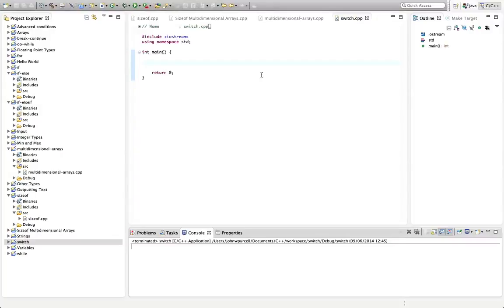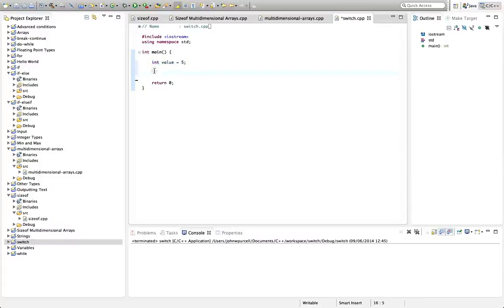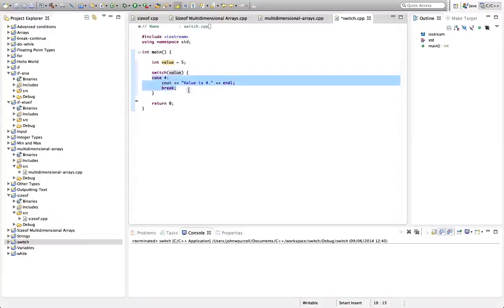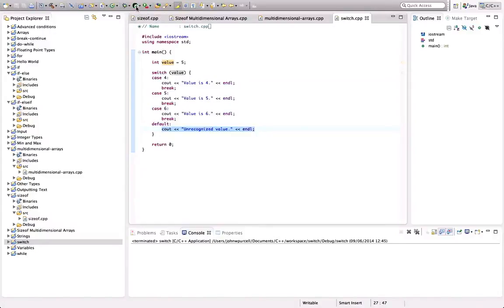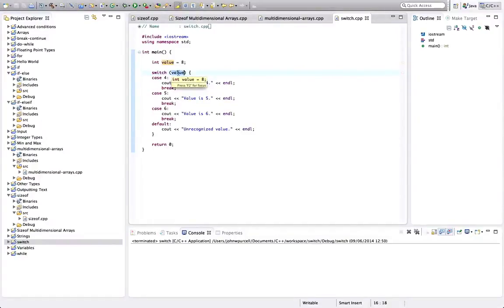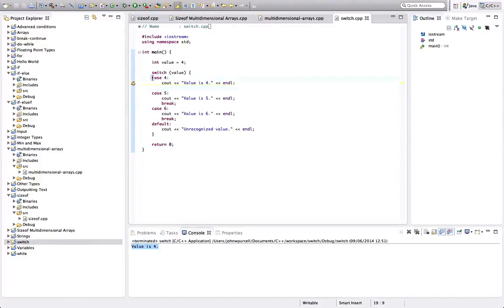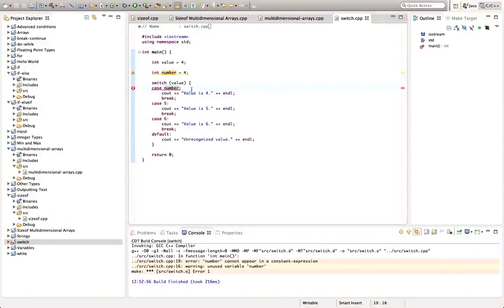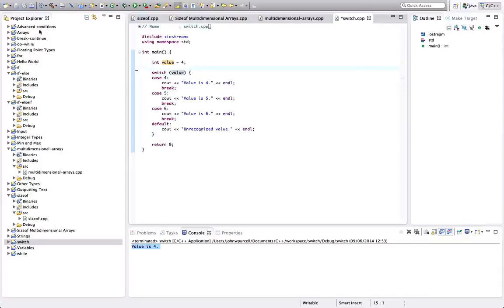c++ programming 24 Switch Choosing Between Alternatives